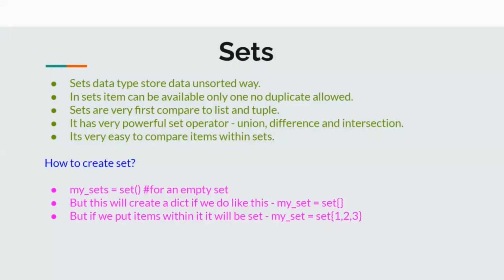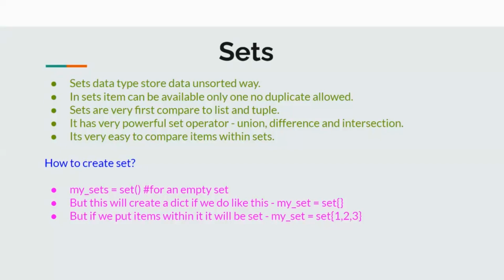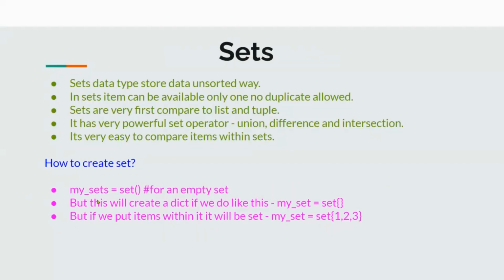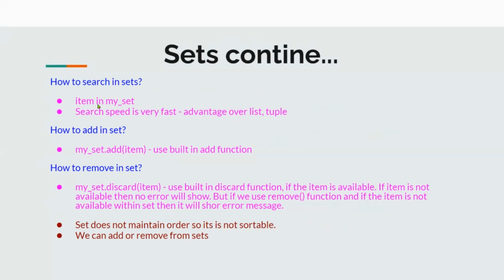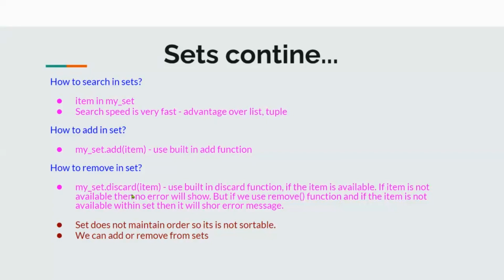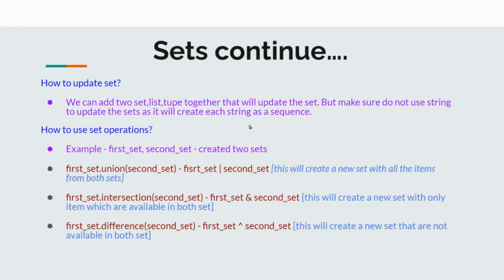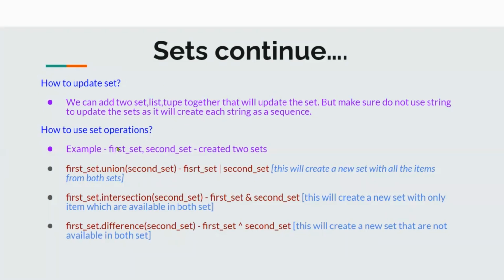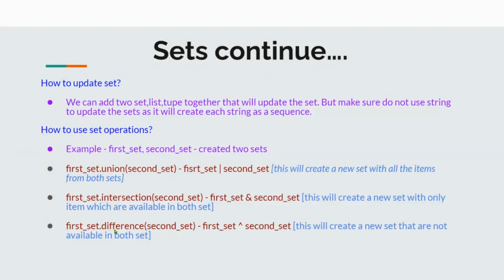Sets in Python | Learn Python Basic Full Course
🔥 Welcome to this channel to learn Python for beginners (Absolute Beginners). In this video, I will show you how to create sets and how to use sets in python.

In this video talk about and shown multiple examples how to create empty and with items sets in python.

🙋 How to add or remove an item from the sets in python?

🙋 How to search an item from the sets in python?

 ❓  So, What is sets in Python?

📚 Sets in python are not in order like list in python. It does not meet or keep the item in order.
Also show in this video how to create union, intersection and difference in sets in python.

📚 Sets are used to store multiple items in a single variable just like list and tuple and dictionaries.
Set is one of the data structure in python. Sets are created by curly brace {} , separated by commas or built-in set() function.

📚Set is unordered collection data type that is iterable, mutable and set does not holds duplicate items. Only list and tuple hold the data in a sequence order. Each element in the sets has to be unique. Sets remove the duplicate items.